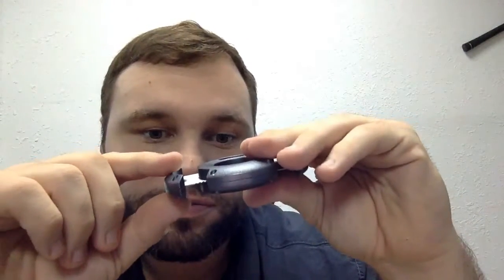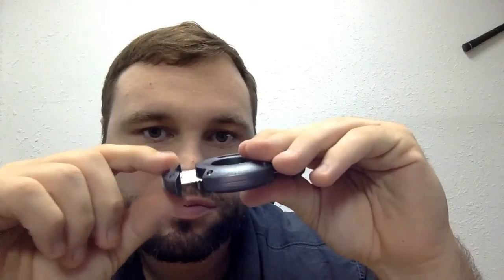Xikar XO Cutter Review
Xikar XO Cutter Review: Does the new Xikar XO live up to the hype?  You can also read the write up